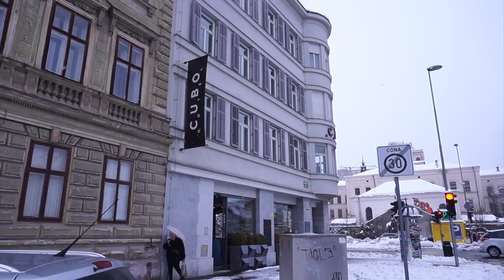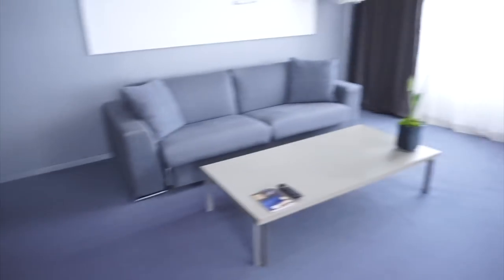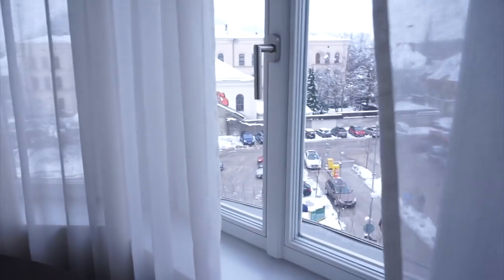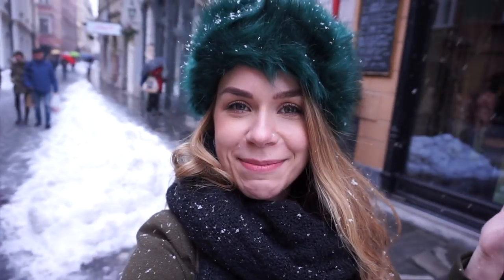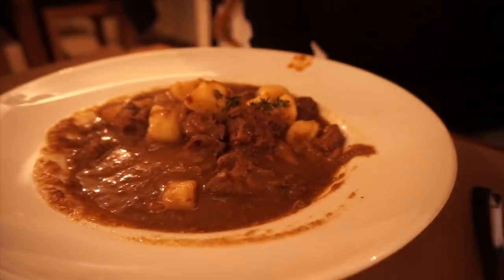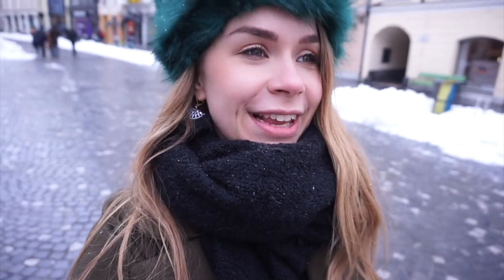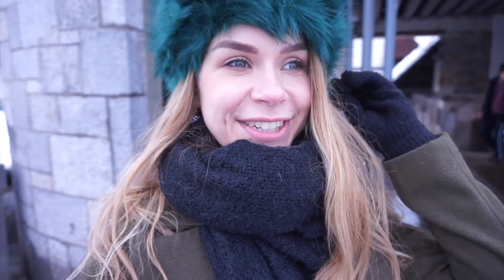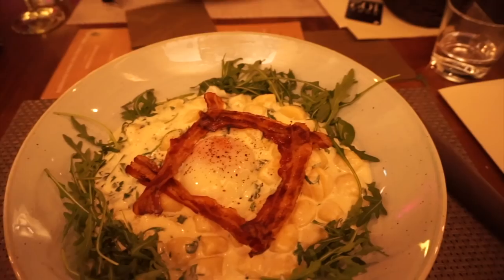Slovenia Travel Vlog Day 1 - Ljubljana & Food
48 hours in snowy Slovenia! On day 1 I tried the local food in Ljubljana, saw the Dragon Bridge & more!

Thanks again everyone for voting! How huge are the food portions in Slovenia? So crazy! Can't believe the crazy snow! Which restaurant did you like best? Did you like the view from the castle!

x Sandy